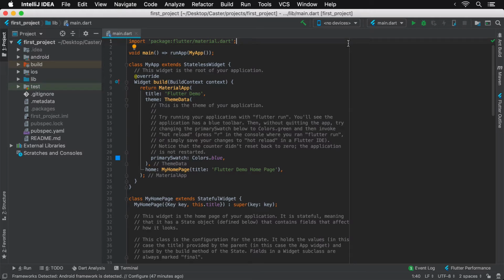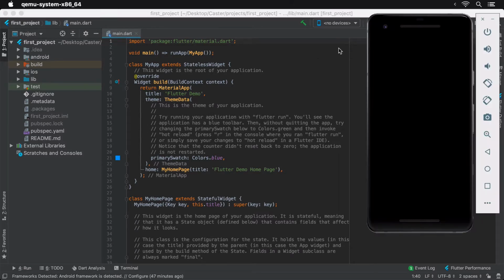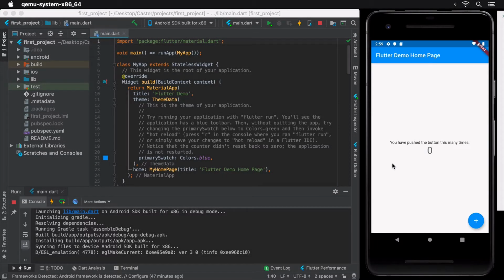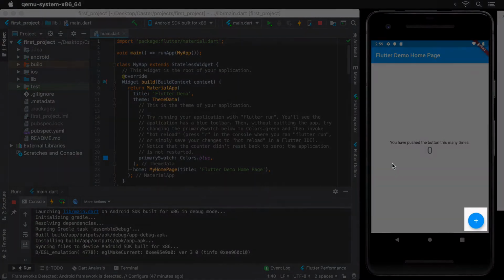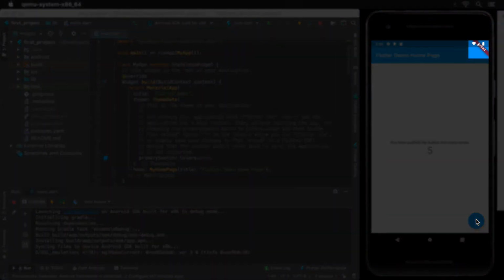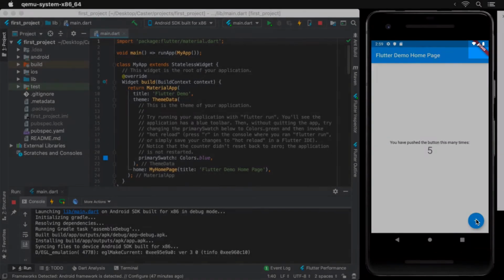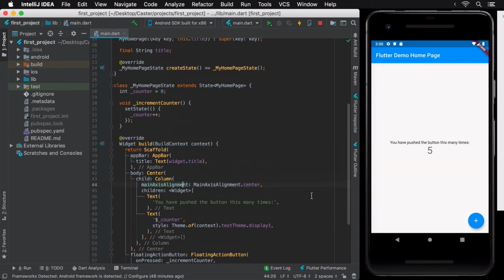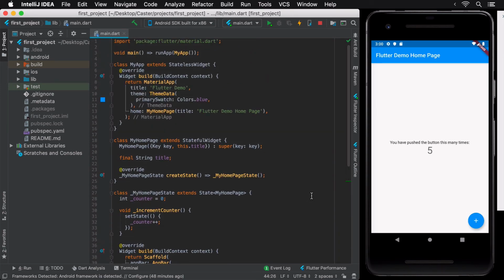10 - Flutter's Hello World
Run the default Flutter app on the Android emulator and study the different components of the app.